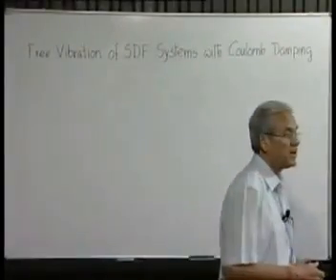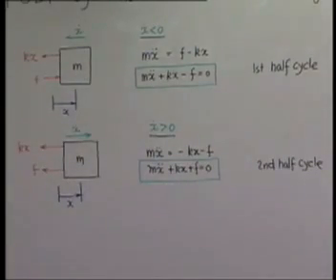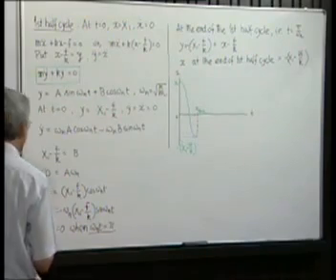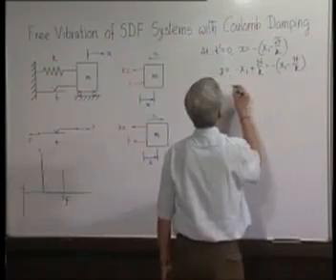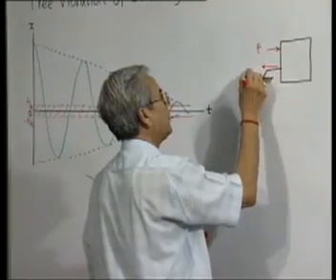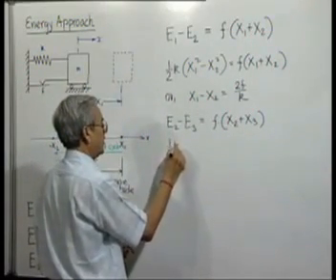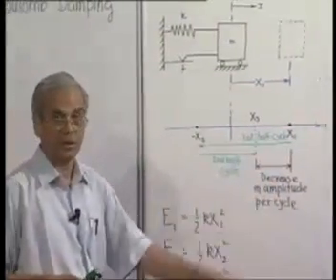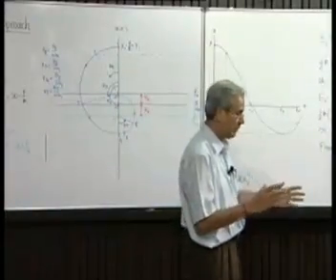Module 10 - Lecture 2 - Dynamics of Machines